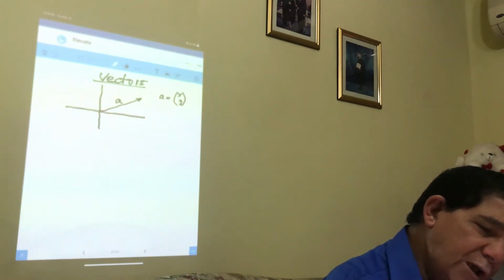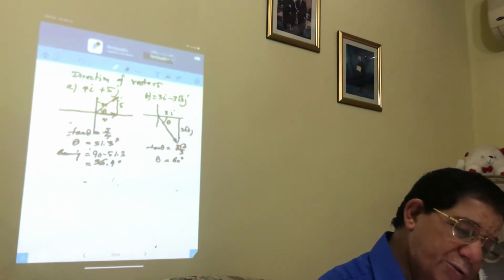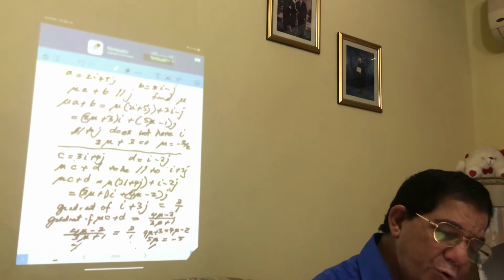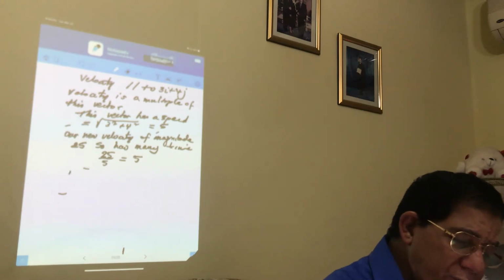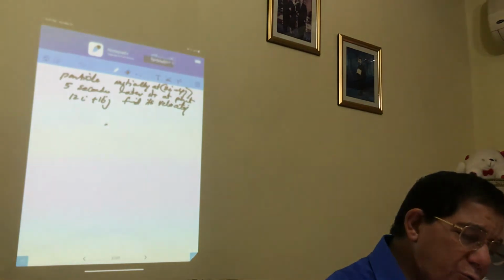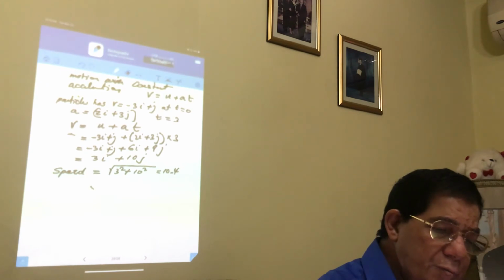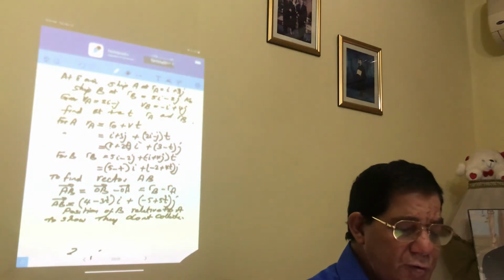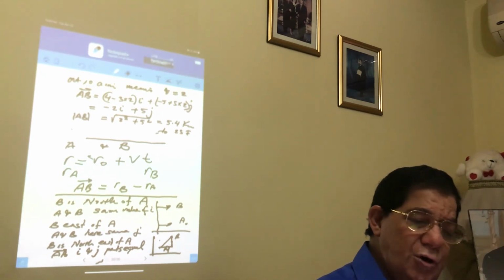M1 Vectors By Prof Dr Nabeel R Elias